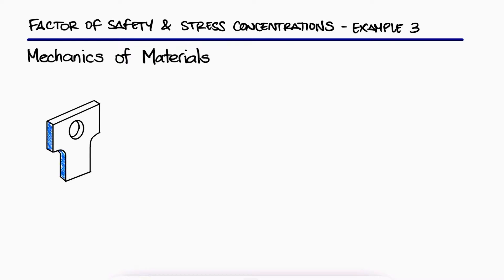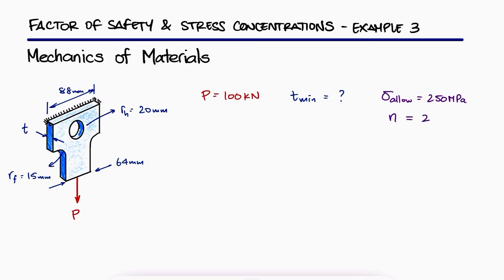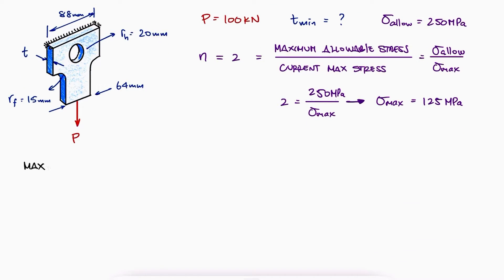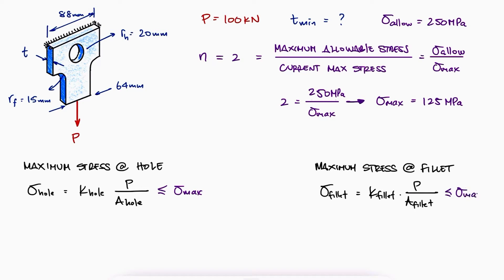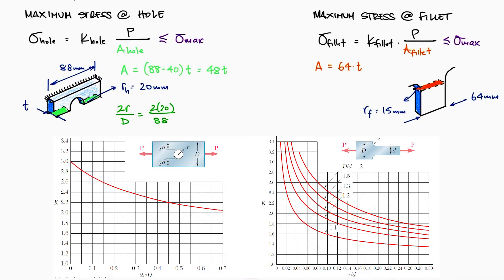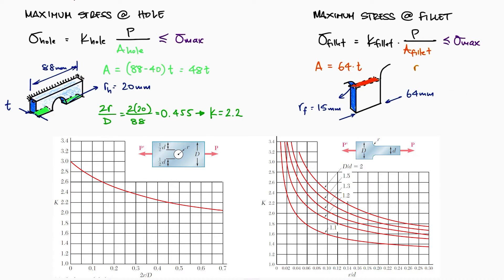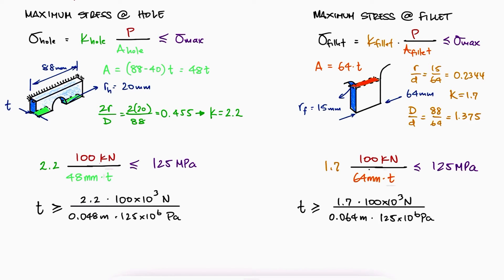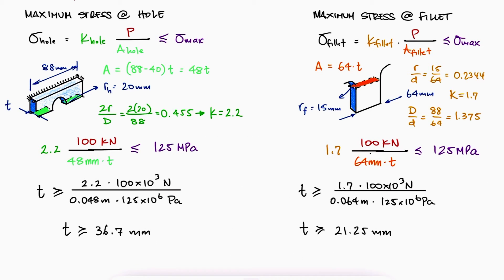Factor of Safety & Stress Concentrations Factors in 3 Minutes! Mechanics of Materials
Stress Concentration Factor Charts
Bar with Fillets
Bar with Hole
Maximum Allowable Stress
Factor of Safety
Stress Profiles at Discontinuities

Main Lecture Video Link:
      Stress CONCENTRATION Factors and Factor of Safety in 11 Minutes!

20 Elastoplastic Beams and Residual Stresses (torsion too): coming soon